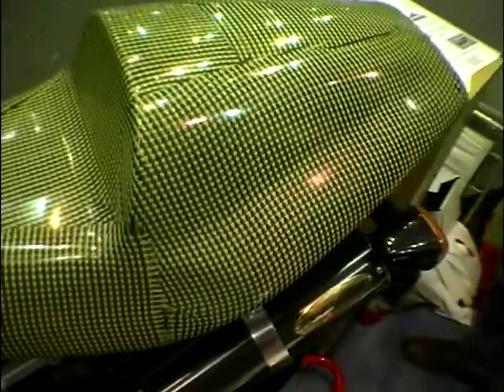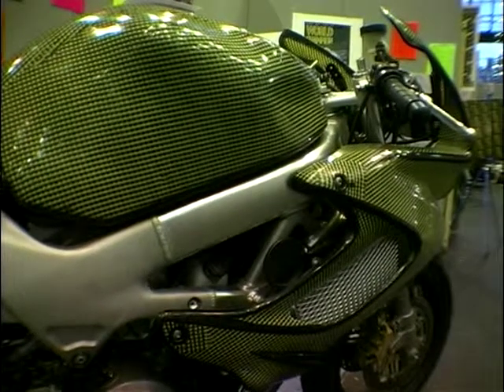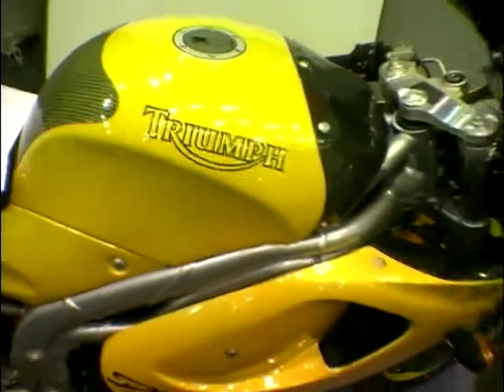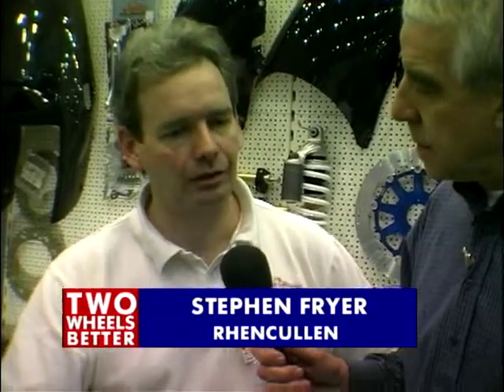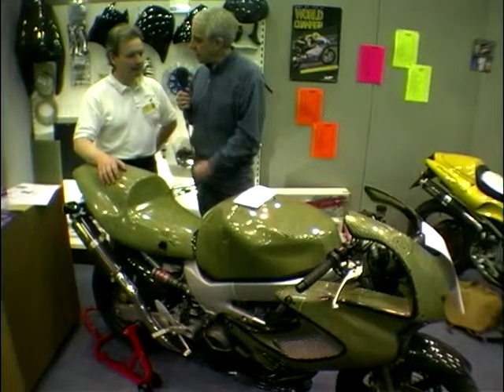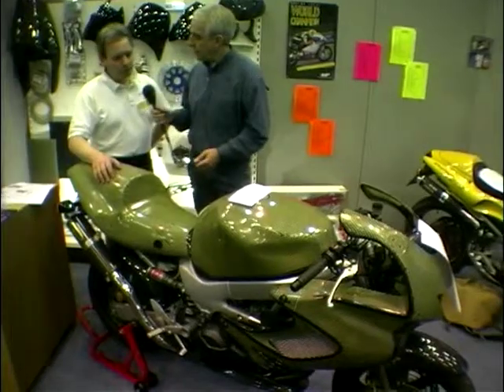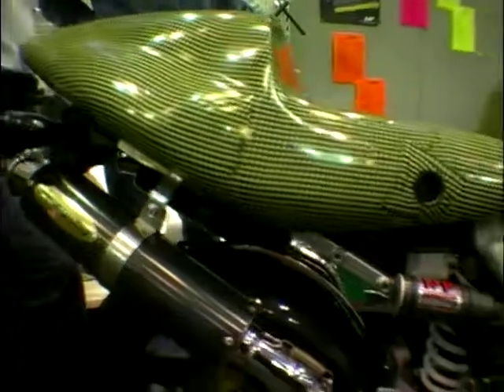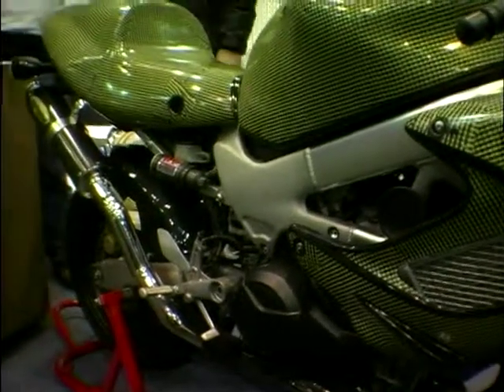Motorbike Carbon Kevlar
Jeff Stone interviews Stephen Fryer, as we take a look at carbon kevlar - a strong polymer material used on motorbikes, and how it differs from original materials used on bikes.